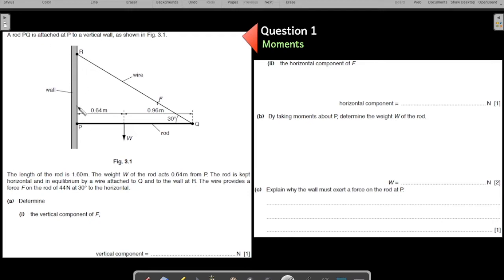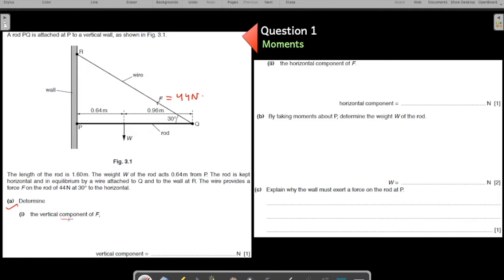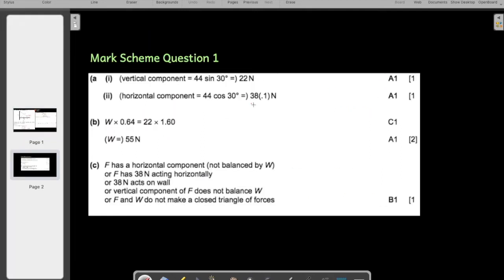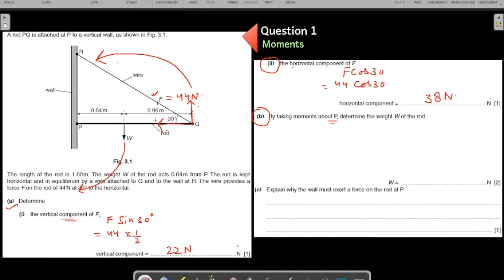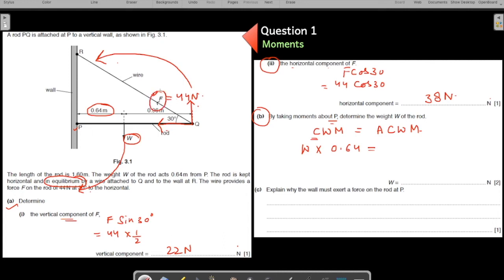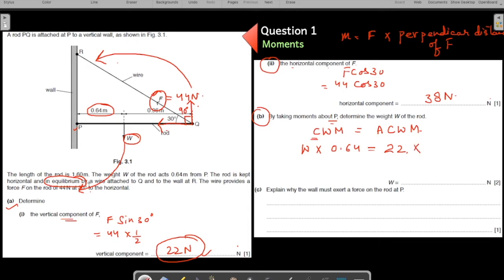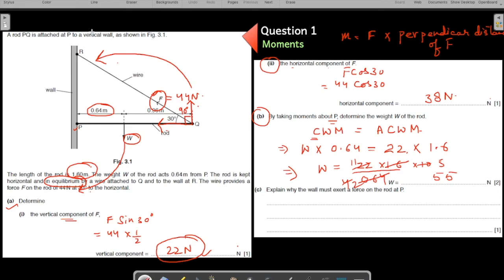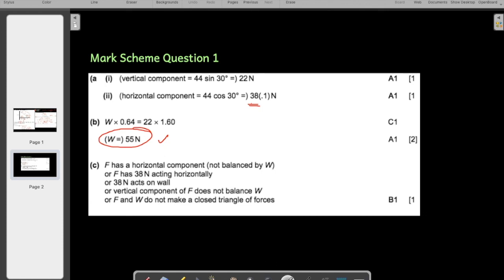Q1 Moments - AS Physics Past Paper Practice